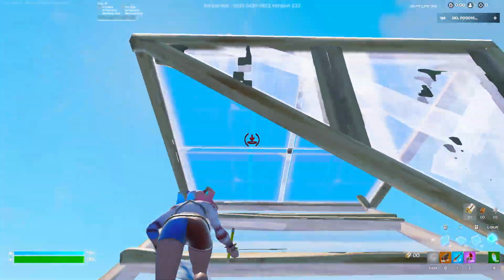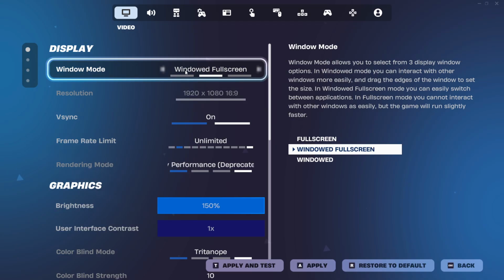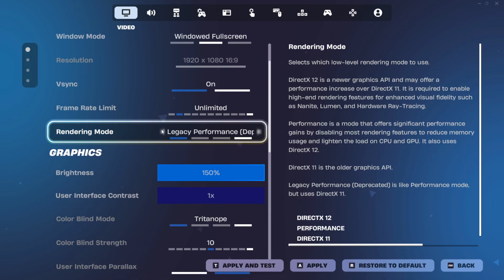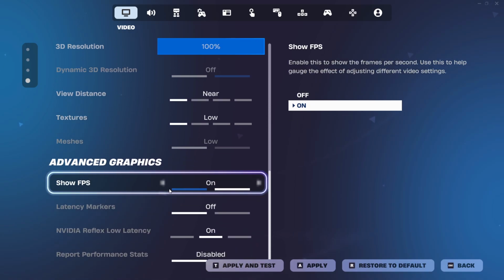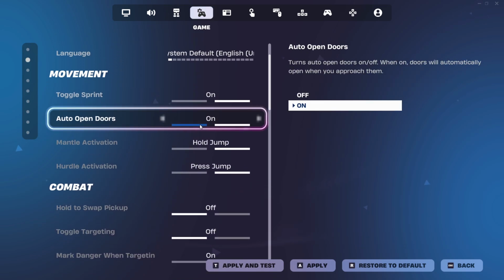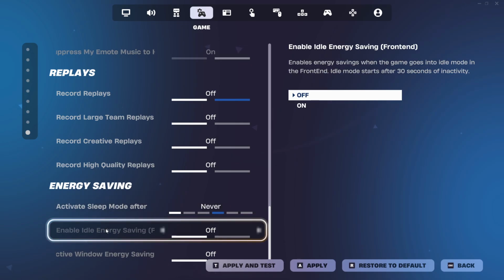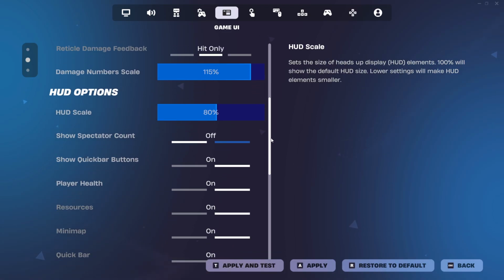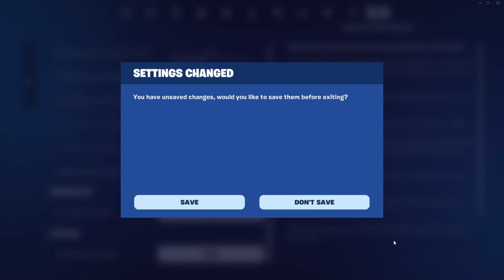Best Fortnite Settings to Reduce Delay & Boost FPS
Want higher FPS and lower input delay in Fortnite? 🎮⚡ In this guide, I’ll show you the best in-game and system settings to make your Fortnite run smoother, react faster, and feel more responsive — perfect for competitive play.

✅ In this tutorial you’ll learn:

Best video settings for maximum FPS

Optimal 3D resolution and view distance settings

How to turn off unnecessary effects for smoother gameplay

Recommended NVIDIA Control Panel tweaks (if you use NVIDIA)

How to reduce input lag through Windows & Fortnite settings

Bonus: Network tweaks for better ping & stability

These settings are safe, easy to apply, and free — no external tools required. Works for both low-end and high-end PCs.

💬 Comment your FPS boost results — I reply fast.